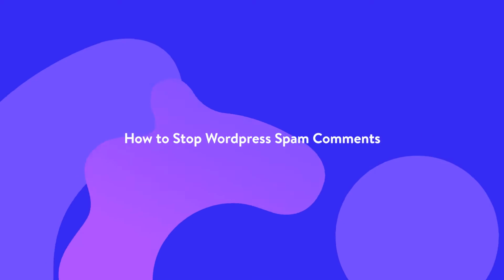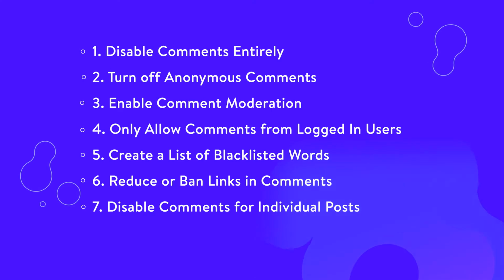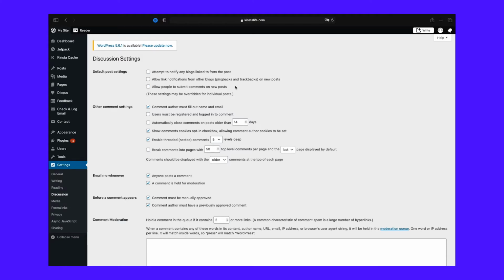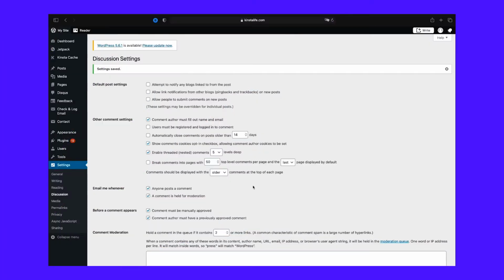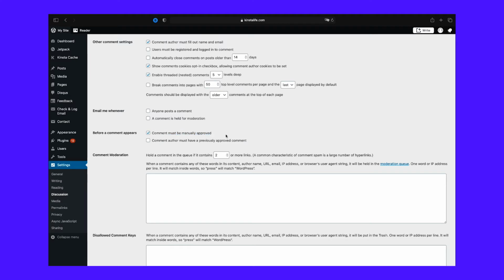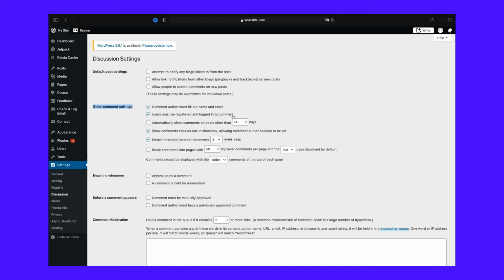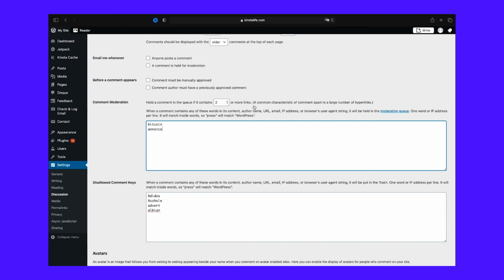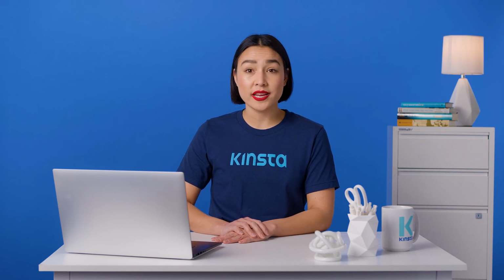How to Stop WordPress Spam Comments with Built-In Features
Learn how to stop spam comments with this detailed guide to the plugins and built-in features that will keep spam comments at bay 🚫

WordPress is a platform we all love, but one frustrating thing about it is having to deal with large volumes of comment spam. No matter what type of blog your business runs, you will have to figure out or come up with a strategy on how to stop WordPress comment spam at some point.

Too much comment spam will harm your site. It can negatively impact your search engine rankings, affect the credibility of your discussion among legitimate commenters, and could have a security impact.

Luckily for us,  there are a lot of great built-in features, tricks, and settings you can easily enable and or install to reduce up to 99% of your spam. Yes, you can really reduce it that much! Stop wasting time managing spam comments and tune in to learn the best tricks to get rid of it.

🕘Timestamps

0:00 Stop WordPress Spam Comments with Built-In Features
1:43 Disable Comments Entirely
2:36 Turn off Anonymous Comments
3:17 Enable Comment Moderation
4:16 Only Allow Comments from Logged In Users
4:51 Create a List of Blocklisted Words
5:53 Reduce or Ban Links in Comments

📚Resources

📙 Full Guide on Ways to Stop WordPress Spam Comments